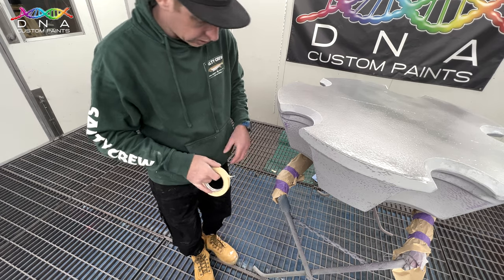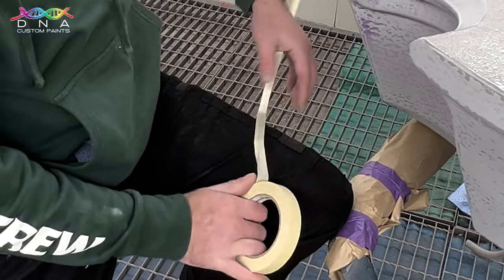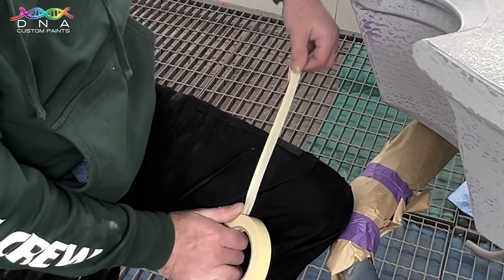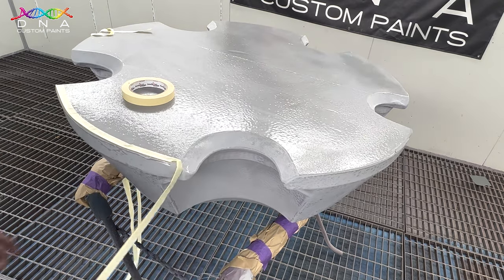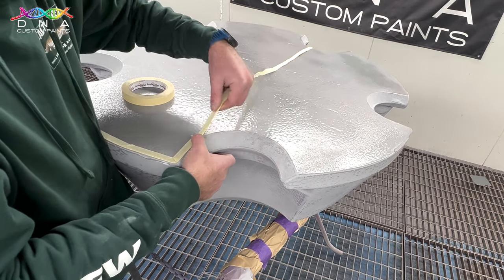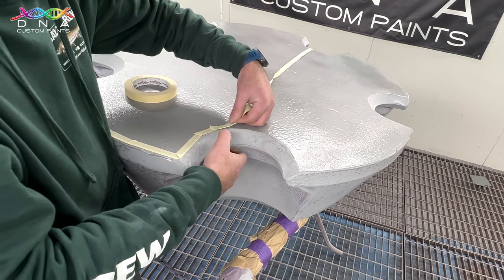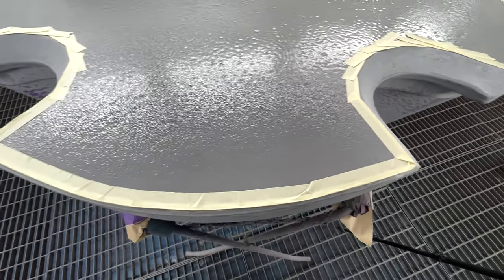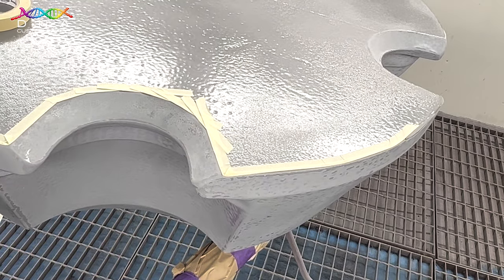Worlds Largest Center Cap - Custom Paint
On this video Mark paints a Massive Center Cap in Rainbow Mojo